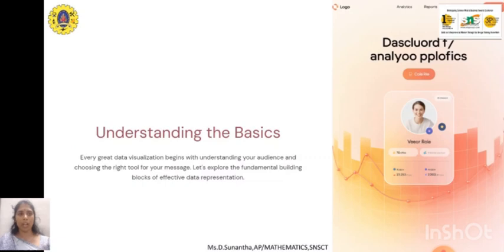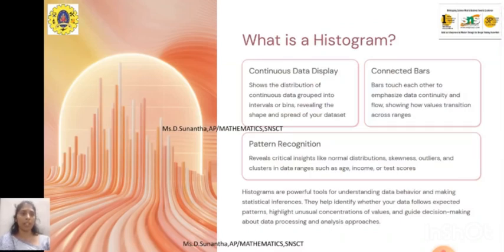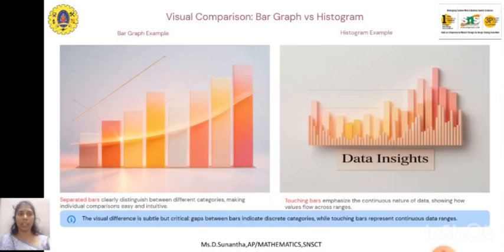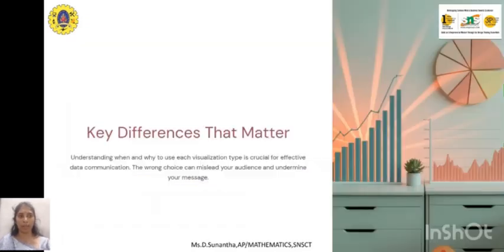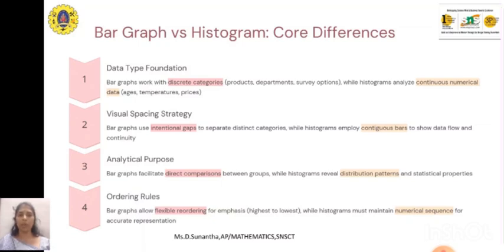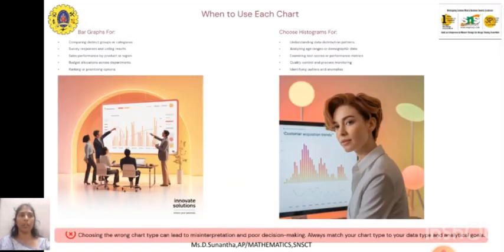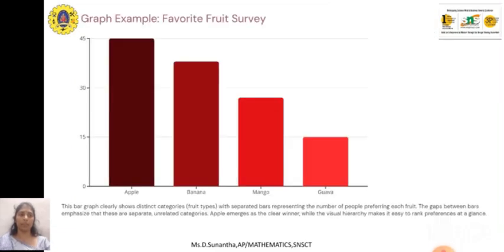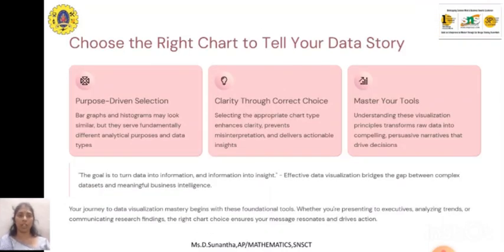Graphical representation | Statistical Data Representation | SNS Institutions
In this video, we cover the Graphical Representation of Functions and Data, an essential concept in mathematics that helps visualize relationships between variables. You’ll learn how to plot functions on Cartesian coordinates, interpret graphs for different types of equations, and analyze features such as intercepts, slope, and curvature. With simple examples and applications in science and engineering, this video is ideal for building strong visualization skills for exams and practical problem-solving.